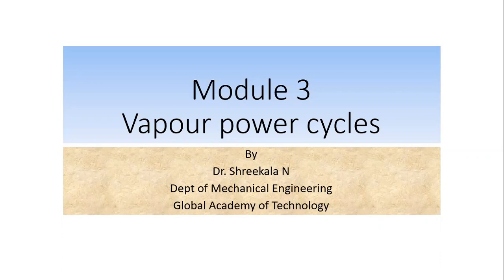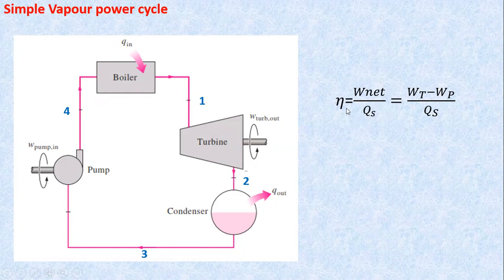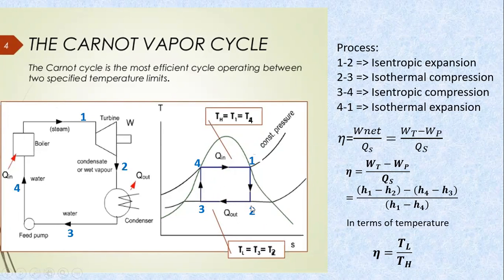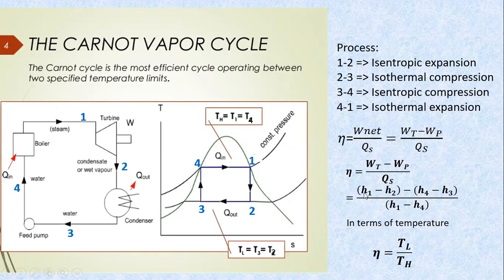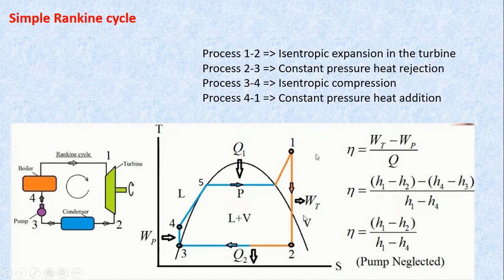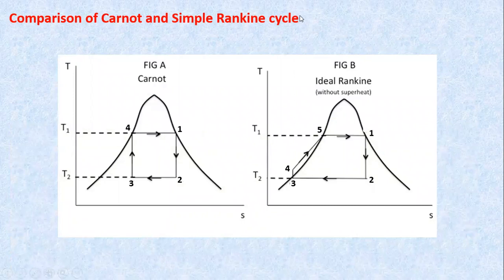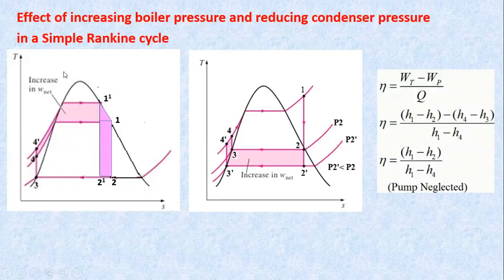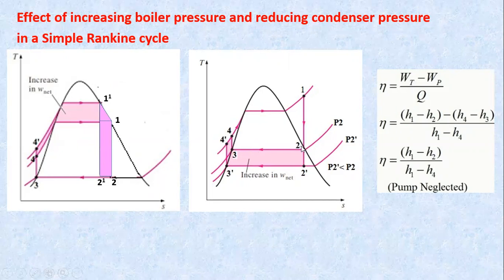vapour power cycle part 1